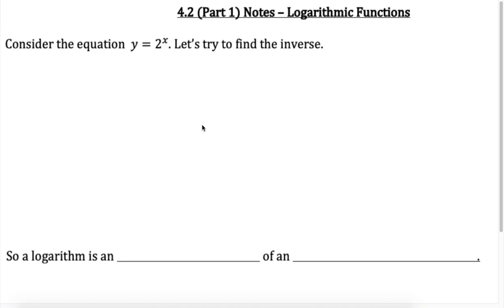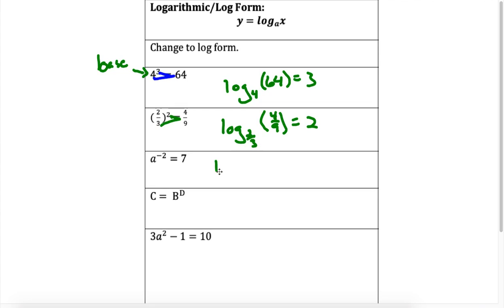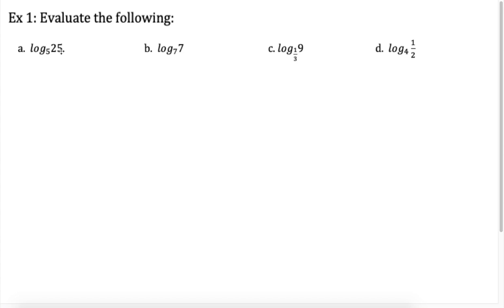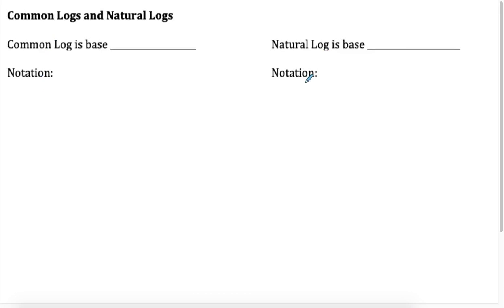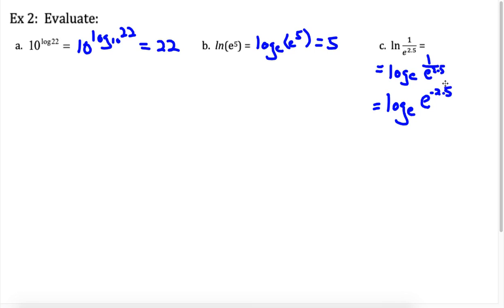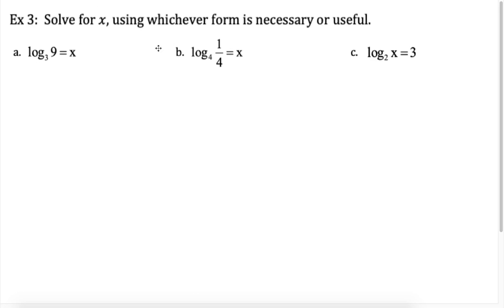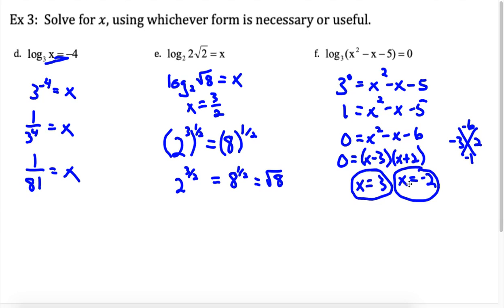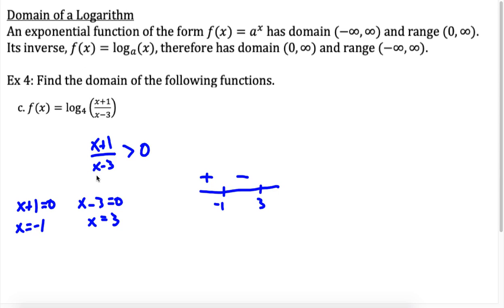4.2 Notes (Part 1) CCP College Algebra - Mr. Fach